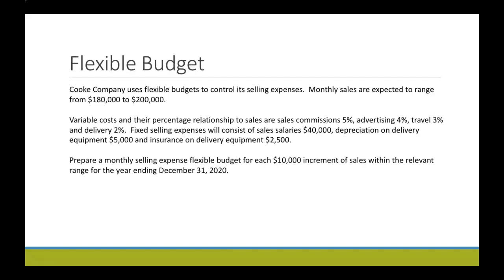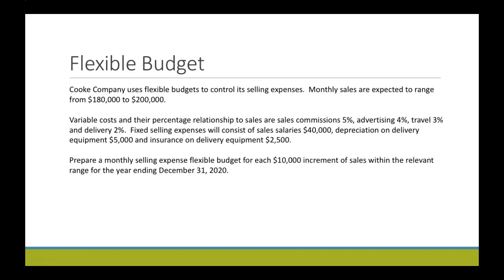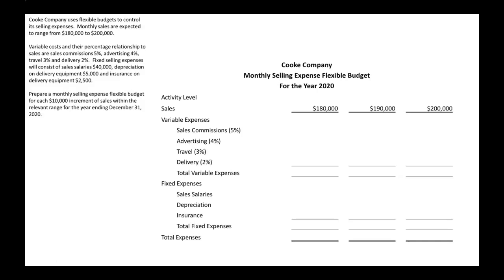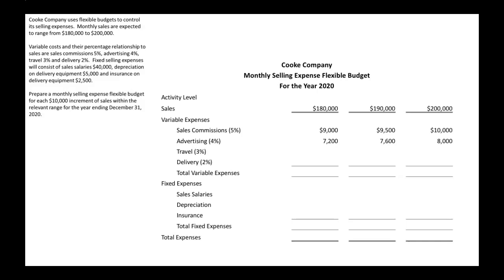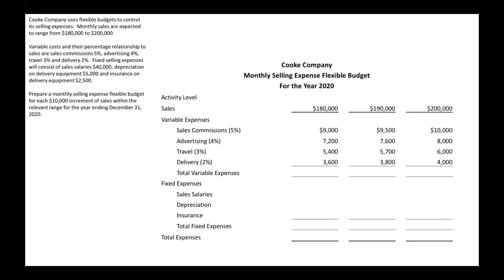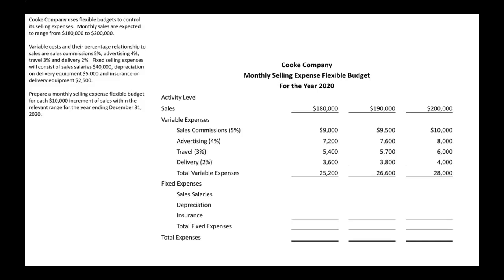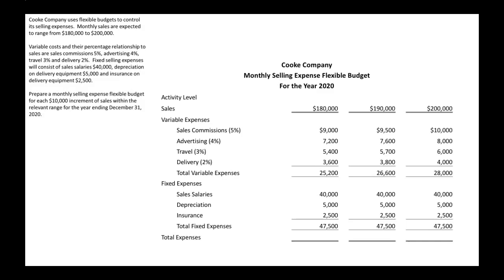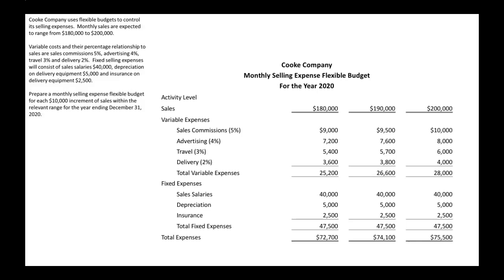How to Prepare a Flexible Budget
Reviewing how to prepare a flexible budget.  In this example, you will prepare a monthly selling expense flexible budget.